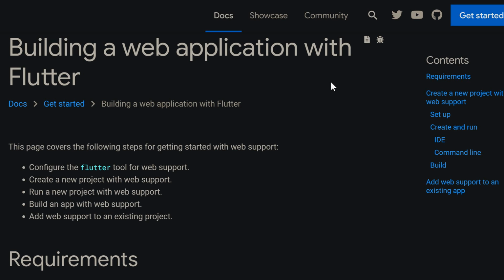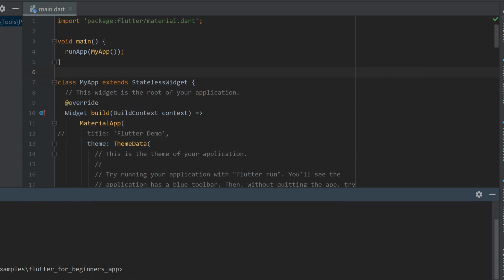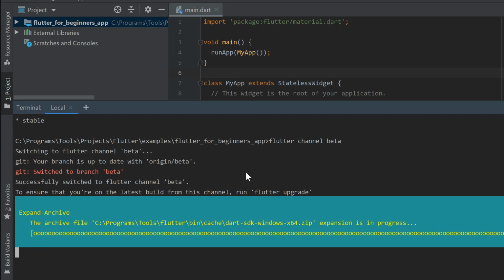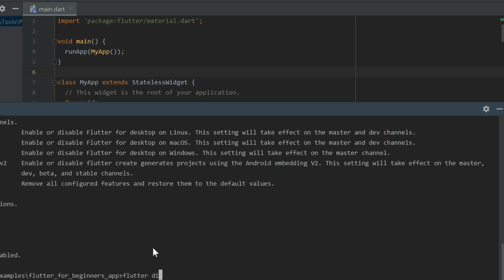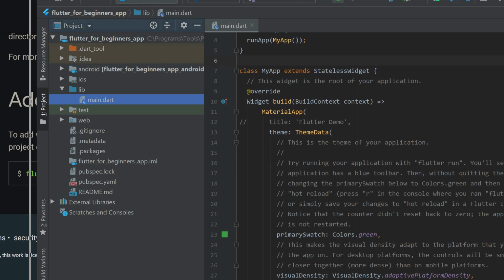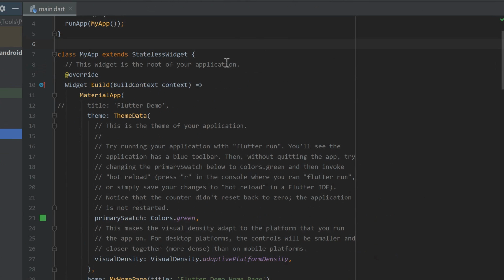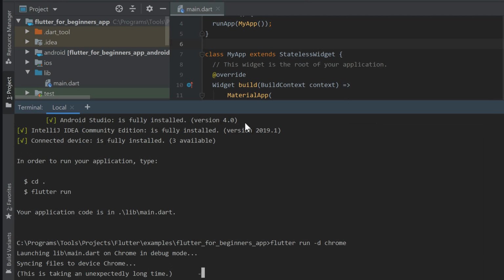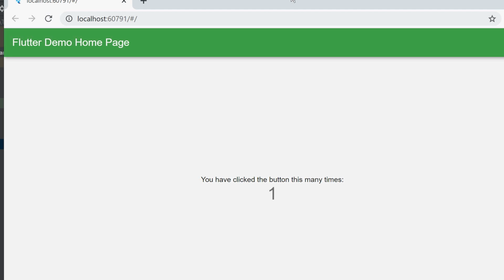📱 Building a web application with Flutter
Following along in the Flutter documentation...

Part of the Flutter for Beginners series --- You and I will learn together.
Supplements Flutter's documentation webpage:

flutter.dev/docs/get-started/web

Running the sample 'Counter app' in a browser.

Flutter is Google’s portable UI toolkit for building beautiful, natively compiled applications for mobile, web, and desktop from a single codebase.